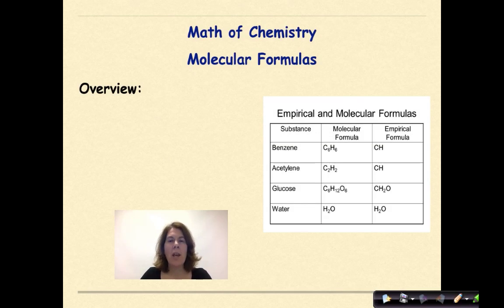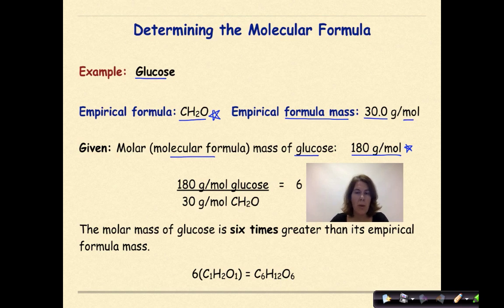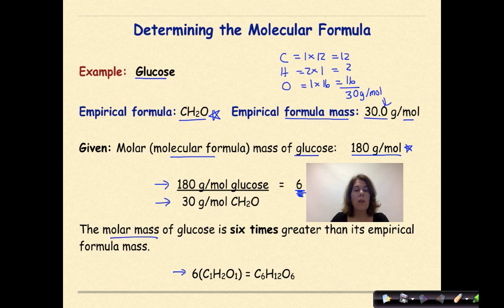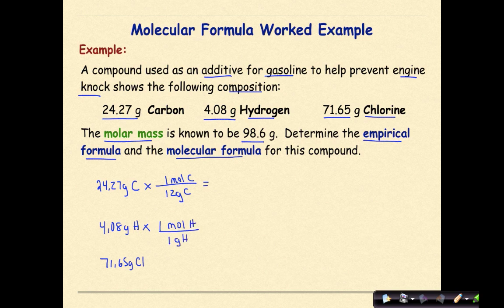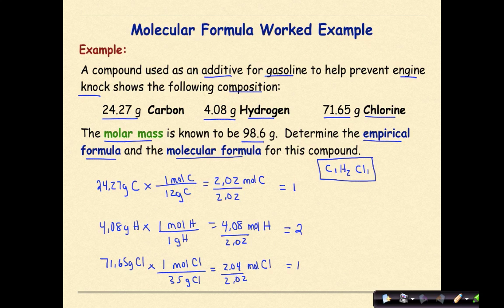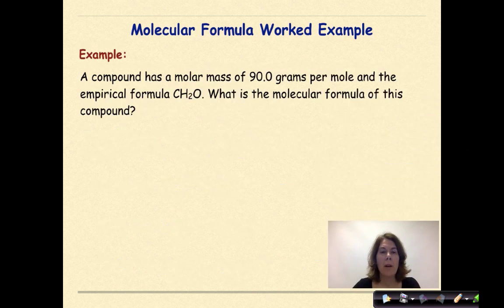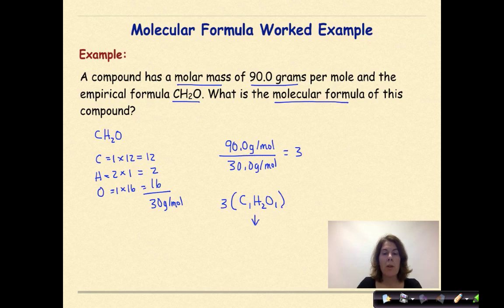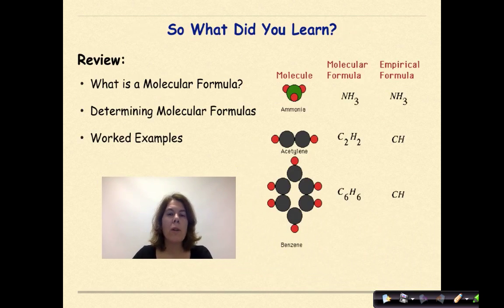Regents Chemistry Mathematics of Chemistry 3 Part 3 Molecular Formulas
This video focuses on the topic of molecular formulas. Molecular formulas are defined and differentiated from empirical formulas. The first worked example goes through the process of determining an empirical formula and then the molecular formula. The remaining examples focus on situations where the empirical formula is given along with the compound's molar mass. Notes for this topic are available upon request.